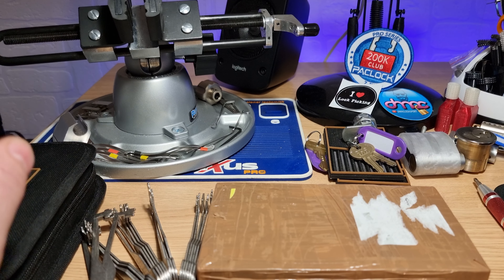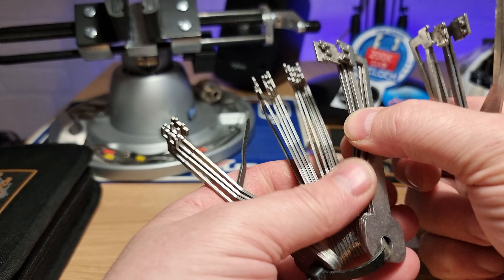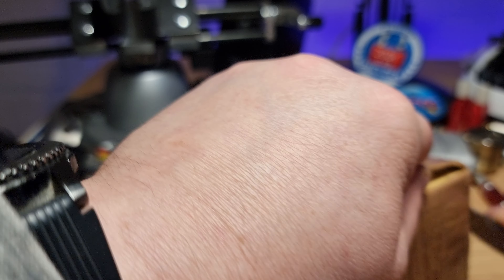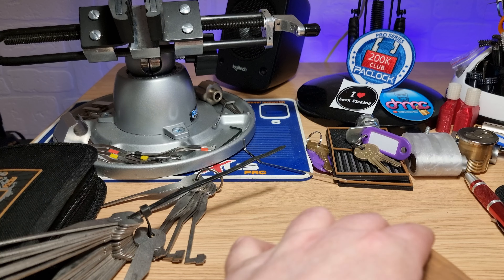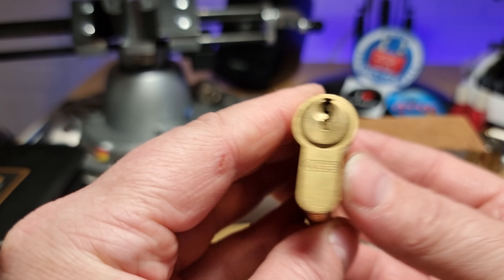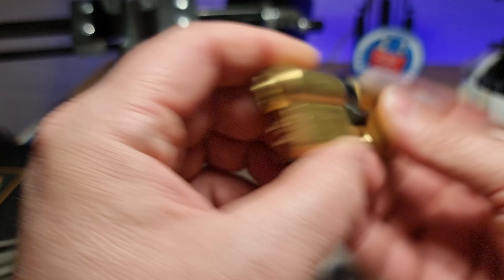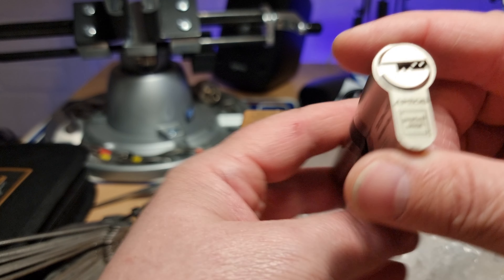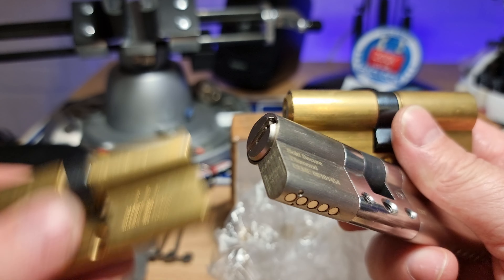(61) Delivery Day a Bilock and Some Extras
I purchased a Bilock rim cylinder from theaspielockpicker and got a few locks thrown in.
Cheers bud you're a star ⭐️👍🏻 🍻
Bilock 12 pin cylinder 😬
APECS 3 star euro profile dimple lock
AGB 5 pin euro profile
CAS 5 pin euro profile